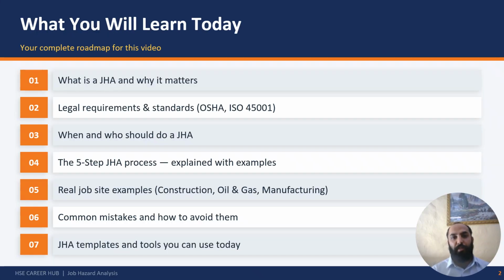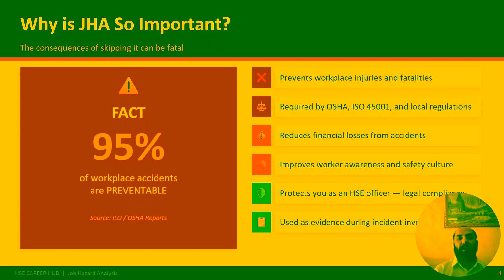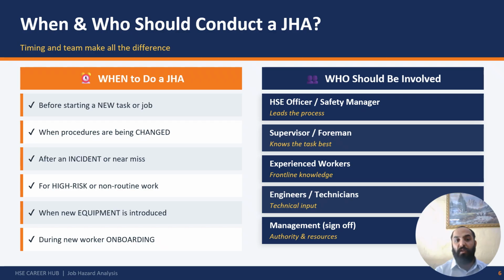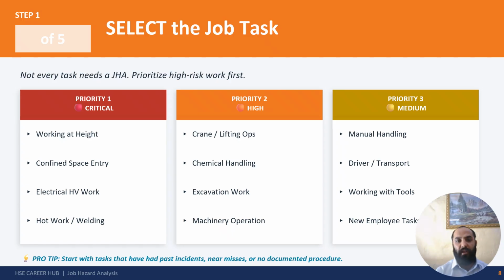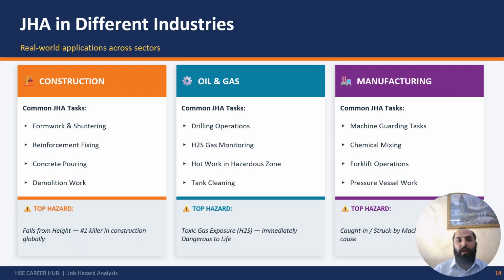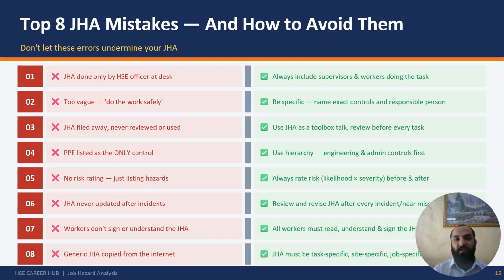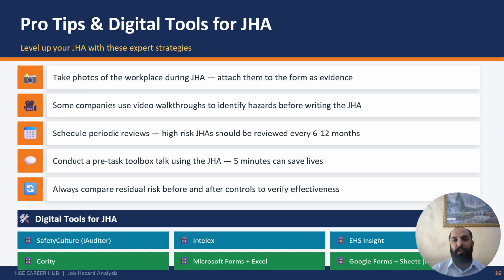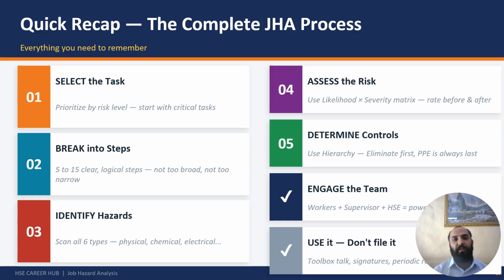how to conduct hazard analysis training video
job hazard analysis (jha) explained step by step | with real examples | hse career hub

every year, thousands of workplace accidents happen during tasks that someone
thought were routine.

the difference between a safe task and a fatal one is often one thing —
whether or not a proper job hazard analysis was done before the work started.

in this video, we break down the entire jha process from start to finish.
no theory overload. no complicated jargon.
just a clear, step by step guide you can apply on your next job — starting today.

✅ what you'll learn in this video:
→ what a job hazard analysis (jha) actually is — in plain english
→ the difference between jha, jsa and jsea — and when to use each
→ why jha is required under osha, nebosh, iso 45001 and most site standards
→ the complete 5-step jha process explained simply
→ step 1 — how to select the right tasks for jha
→ step 2 — how to break a task down into job steps properly
→ step 3 — how to identify hazards for each step
→ step 4 — how to assess and rate the risk correctly
→ step 5 — how to determine the right control measures
→ a fully worked jha example — scaffolding erection
→ the most common jha mistakes and how to avoid them
→ digital tools you can use to write faster, better jhas

⏱️ timestamps:
00:00 — intro | why jha matters more than you think
01:30 — what is a jha? (jha vs jsa vs jsea)
03:00 — why jha is legally required
04:00 — when to do a jha and who should be involved
05:00 — step 1: select the right task
06:30 — step 2: break the task into steps
08:00 — step 3: identify hazards at each step
10:00 — step 4: assess the risk (using a risk matrix)
11:30 — step 5: determine control measures
13:00 — real jha example — scaffolding erection
14:30 — top mistakes hse professionals make in jha
16:00 — digital tools for jha
17:00 — key takeaways and outro

📌 who this video is for:
→ hse officers and safety managers writing jhas on site
→ supervisors and foremen responsible for safe work procedures
→ construction, oil & gas, manufacturing and industrial workers
→ students studying nebosh igc, nebosh construction, iosh managing safely
→ professionals preparing for osha 10, osha 30, or site safety audits
→ anyone who has been asked to "do a jha" and doesn't know where to start

🎓 exam and certification relevance:
job hazard analysis is a core topic in:
→ nebosh igc — element 5: risk assessment
→ nebosh construction certificate — working in construction
→ iosh managing safely — hazard identification module
→ osha 10-hour and osha 30-hour general industry and construction
→ iso 45001:2018 — clause 6.1: actions to address risks and opportunities
→ site competency assessments in saudi arabia, uae, qatar and india

📥 free jha template:
comment "jha template" below and i will share our free,
fully editable jha form you can use on any site.

→ hse career guidance — salary, cv writing, interview tips
→ nebosh, iosh, osha and iso certification guidance
→ risk assessment, permit to work, toolbox talks
→ construction safety, oil & gas safety, confined space
→ leadership in safety and building a safety culture

📲 if this video helped you — share it with your team.
share it with a colleague who writes jhas.
share it with a new safety officer who needs this knowledge.
one video shared could prevent one accident.

🔗 related videos you might like:
→ hierarchy of controls explained simply
→ excavation and trenching safety do's and don'ts
→ risk assessment step by step guide
→ permit to work explained

always follow your site-specific procedures, local legal requirements
and consult a qualified competent person for your specific operations.

job hazard analysis, jha explained, job hazard analysis steps, what is a jha,
jha vs jsa, job safety analysis, jsea explained, how to write a jha,
jha for beginners, job hazard analysis example, jha template,
risk assessment jha, hazard identification steps, job hazard analysis osha,
nebosh jha, iso 45001 jha, jha construction safety, hse career hub,
safety officer training, hse officer course, nebosh igc risk assessment,
osha 30 hazard analysis, iosh managing safely, jha oil and gas,
jha manufacturing, jha scaffolding, risk matrix explained,
control measures jha, 5 step jha process, task breakdown safety,
job hazard analysis india, jha gulf safety, jha saudi arabia,